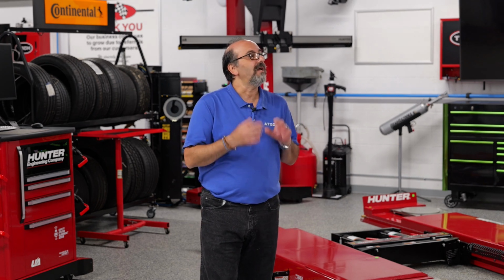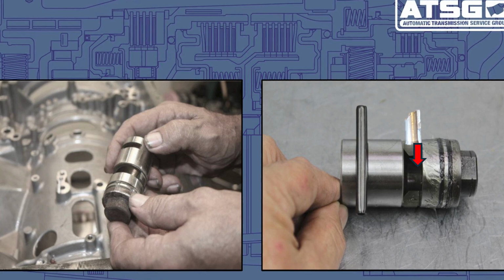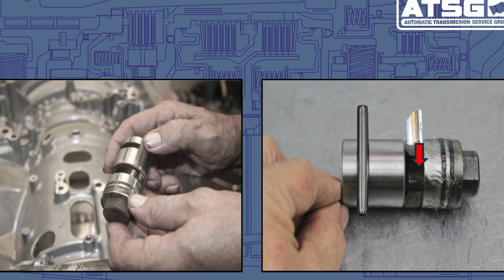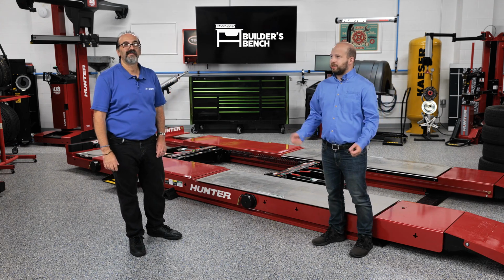The Builder's Bench Ep. 4: 10R60 Unable To Engage Park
The latest episode of The Builder's Bench is the second of two videos in which we take a look at common issues with the Ford 10R series.

For this one, we take a look at a 2020 Ford Explorer with the 10R60 transmission, which has the diagnostic code P07E4 pop up (Unable to Engage Park). This customer was actually having to set the emergency brake so the car would not roll away, and then to get the car to start they would have to move the column shifter around, get it to just the right spot, and then it would start.

So what did the shop find was the cause of this problem, and what did they do to fix it? For those answers, watch the video above.